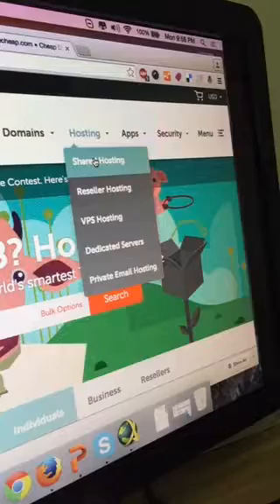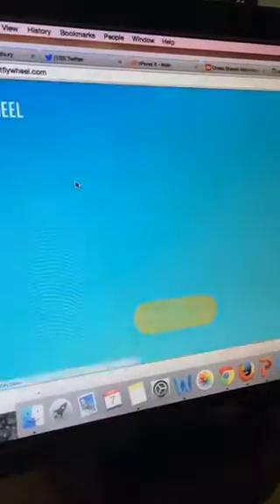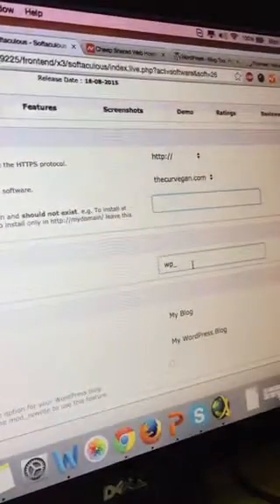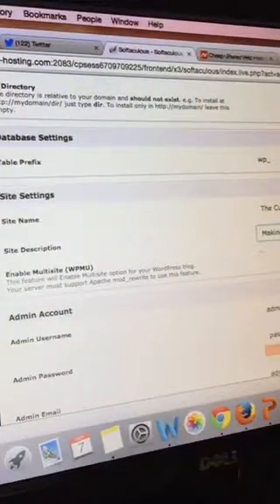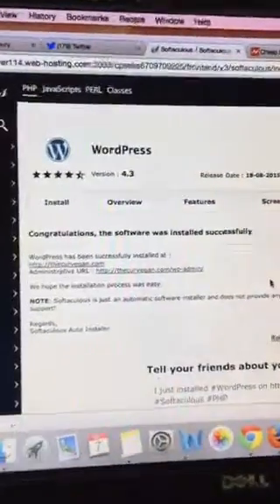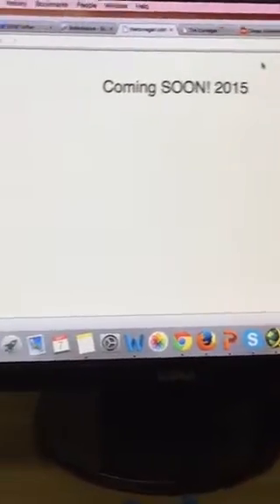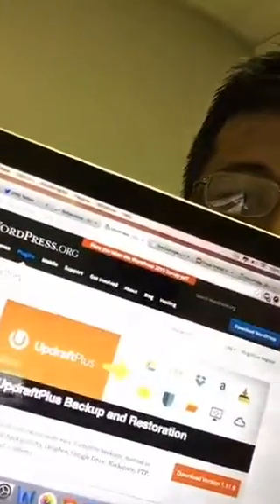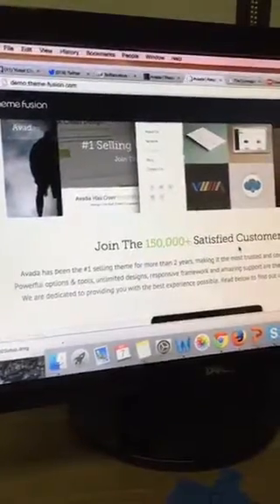✅ How to install WordPress on Name Cheap web hosting ✅